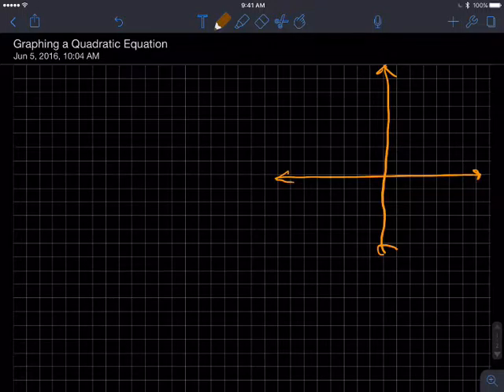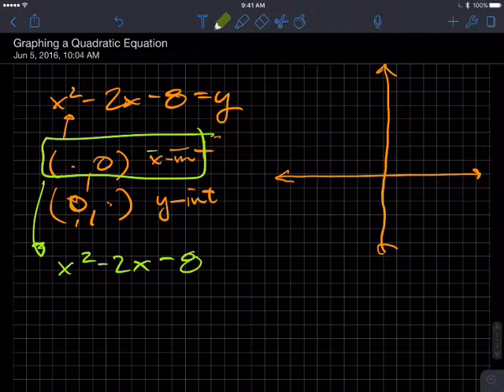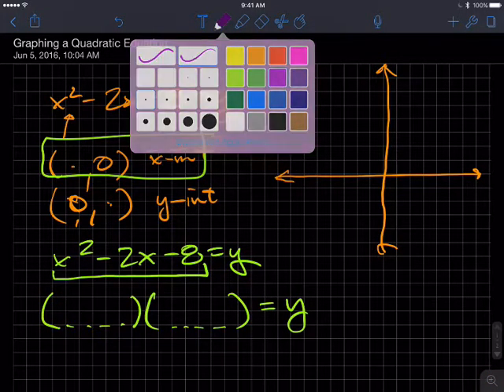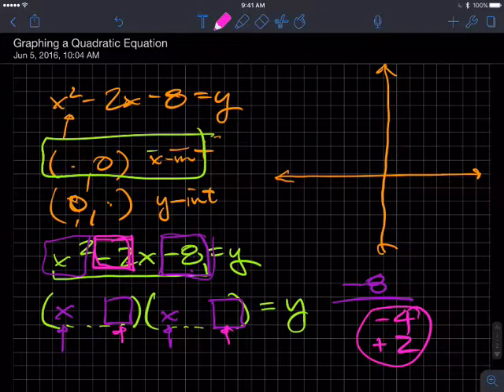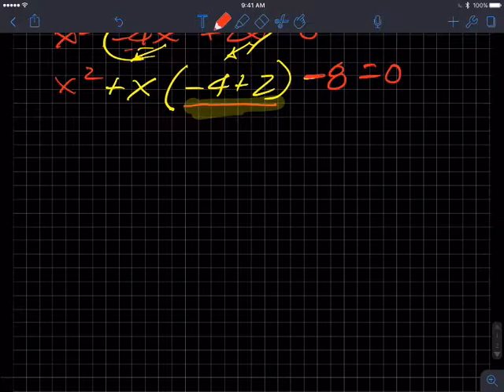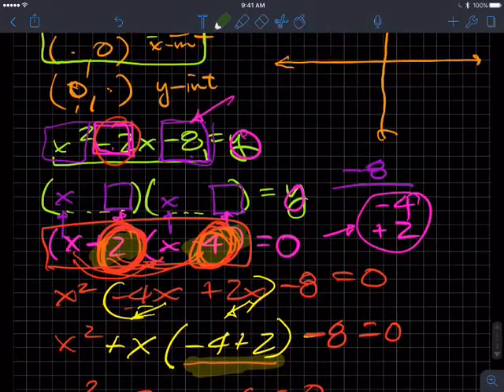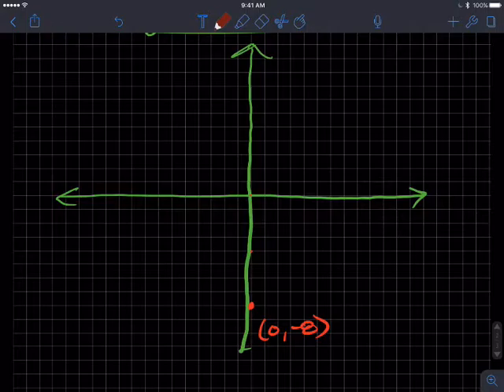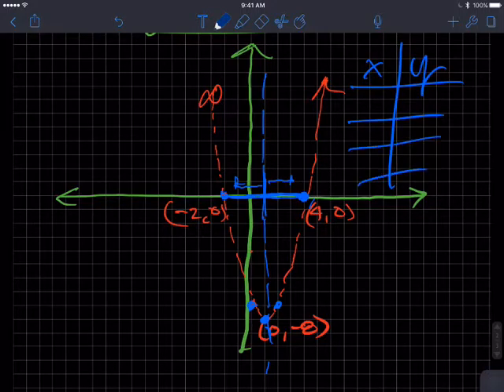Graphing a Quadratic Equation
...using x- and y-intercepts